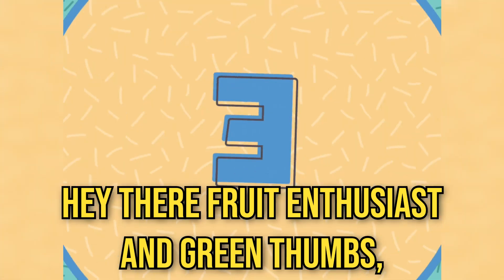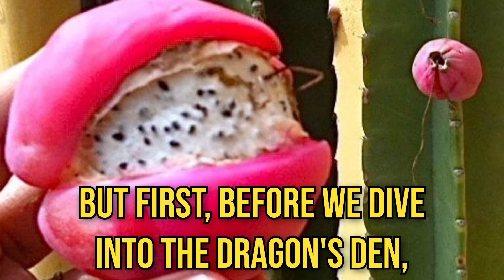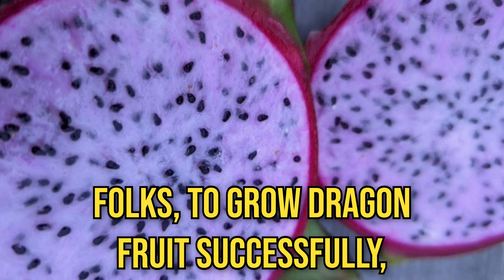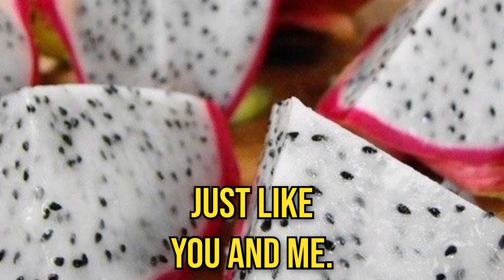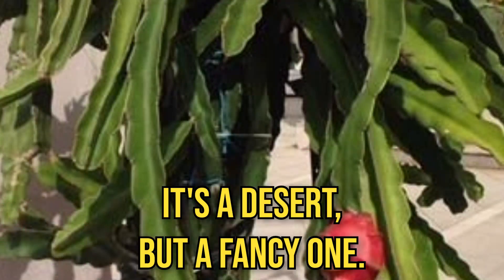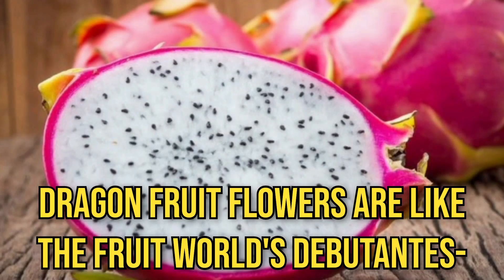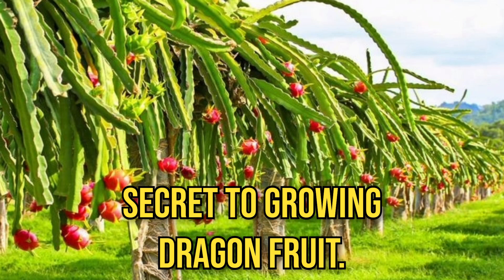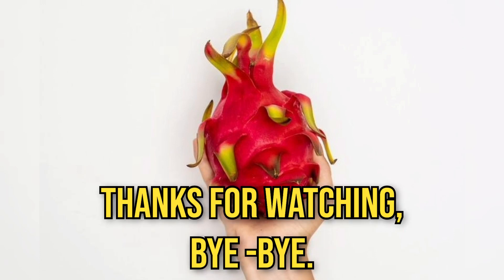How to grow to grow dragon fruit/ propagate dragon fruit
Ready to embark on an exotic gardening adventure? Dive into the fascinating world of dragon fruit with our comprehensive guide on how to grow these stunning, otherworldly fruits in your own backyard! 🌵

In this video, we've got all the juicy details you need to become a dragon fruit pro:

🌼 Choosing the perfect planting spot for your dragon fruit - watch them thrive like the botanical superstars they are!

💧 Watering tips that won't leave your dragon fruit feeling like they're stuck in a monsoon or a desert – it's all about that sweet balance!

🧗‍♂️ Trellises and support structures - because dragon fruit can't resist a good climb!

🌸 How to play matchmaker with dragon fruit flowers – we'll teach you the art of pollination!

🍇 The grand finale - harvesting the dragon's treasure and indulging in the sweet rewards of your labor!

Whether you're a gardening guru or a complete newbie, our video is packed with easy-to-follow tips and plenty of laughs along the way. From the 'Divas of the Fruit World' to romantic flower rendezvous, we've got it all covered!

Let's turn your green thumb into a DRAGON thumb! 🔥🌵🐉

Join us in this fruity adventure, and let's grow together! 🌱🌟

how does dragon fruit grow
how to propagate dragon fruit
how to support dragon fruit plants
how long does it take for dragon fruit to grow
how to care for dragon fruit plant
how long does dragon fruit take to grow from seed
how to plant dragon fruit in islands
how to germinate dragon fruit seeds
how do you grow dragon fruit
how to take care of dragon fruit plant
how to cultivate dragon fruit
how to grow dragon fruit from seed at home
how to prune dragon fruit
how to grow dragon fruit plant
how to plant dragon fruit in the ground
how long does it take dragon fruit to grow
how long does it take to grow a dragon fruit
how to take care of a dragon fruit cactus
how much time does dragon fruit take to grow
how long does it take for dragon fruit to flower
dragon fruit how long to grow
how much time dragon fruit take to grow
how are dragon fruit grown
how to grow a dragon fruit tree
how long does it take a dragon fruit to grow